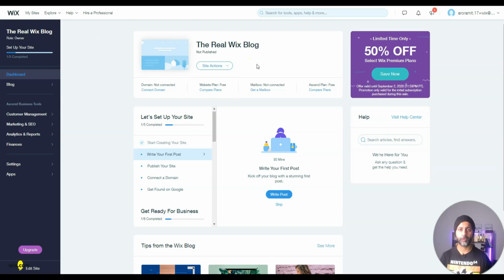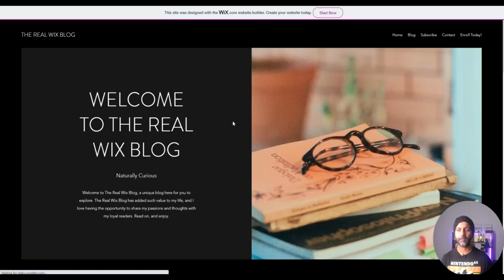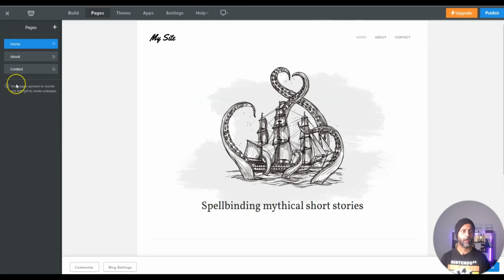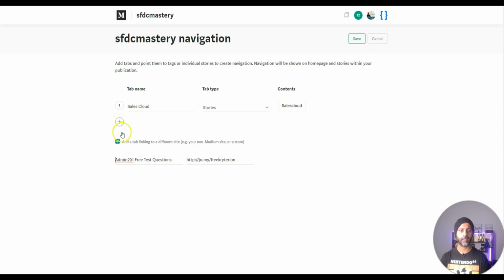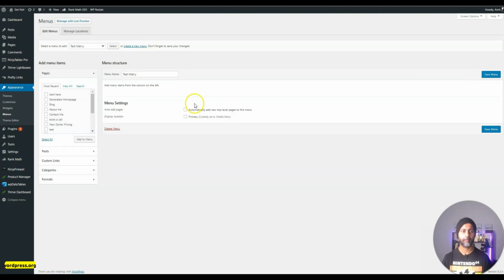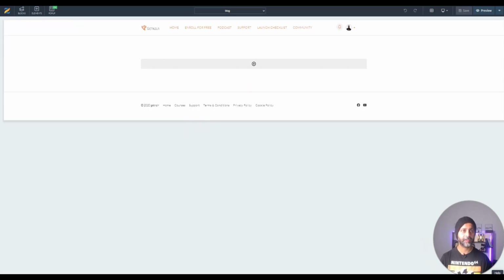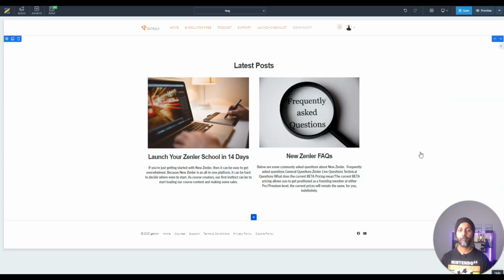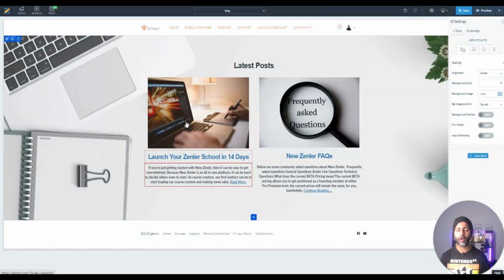How to Connect Your Blog to Your Online School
Whether you blog on Wix, Weebly, WordPress, or Medium. It is super easy to connect with your online school. I will walk you through the step on how to do it.

🎁 Bonus 1️⃣ Lifetime Access to GroopIQ.com

As of Dec 14th, 2019 the price has gone up to $447/year. That's approx. $37.25/month at the new annual price. **

The price is still unbeatable for the number of features included 👇

💲 PRICING INCLUDES 💲\

🔥 3 Separate Schools - that's right - three separate unique schools for the price of 1!
🔥 Unlimited Courses
🔥 Unlimited Communities
🔥 Unlimited Students
🔥 25000 Lead
🔥 10 Site Admin | 20 Instructors | 10 Assistant | 10 Support Roles/VA
🔥 Page Editor Design Blocks - Full pack
🔥 Advanced Page HTML/CSS Editing
🔥 Advanced Quiz/Surve
🔥 Priority Suppor
🔥 Import & Export User
🔥 Bulk Enrollment
🔥 Drip Schedule
🔥 Automation/Advanced Filtering